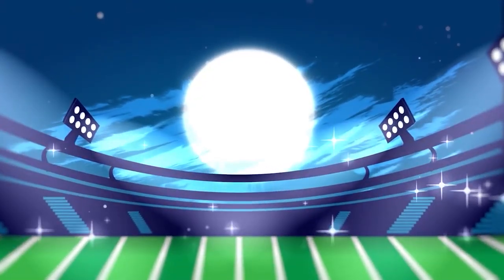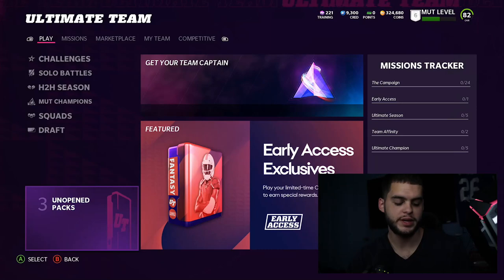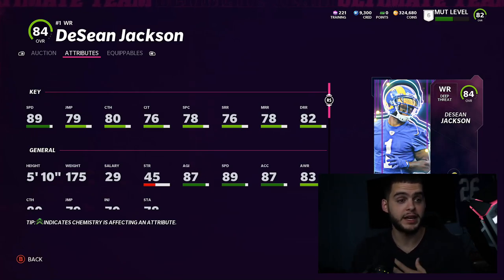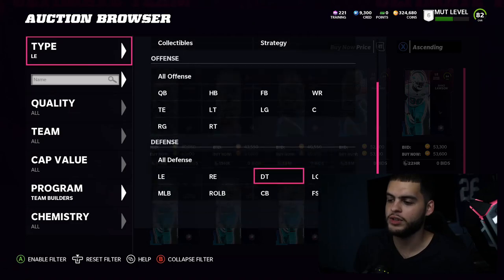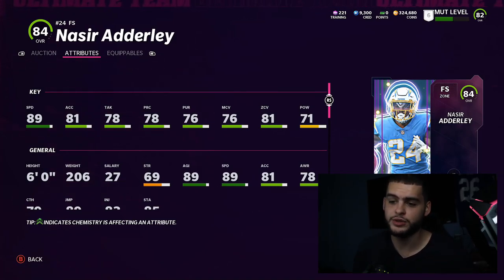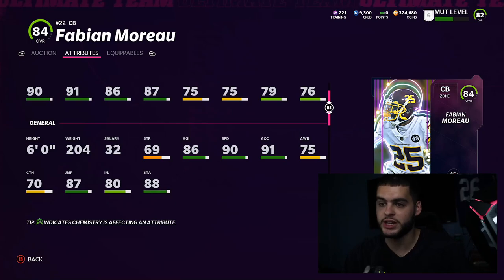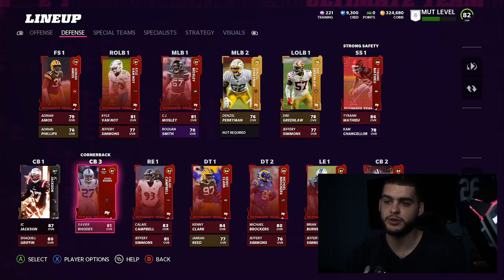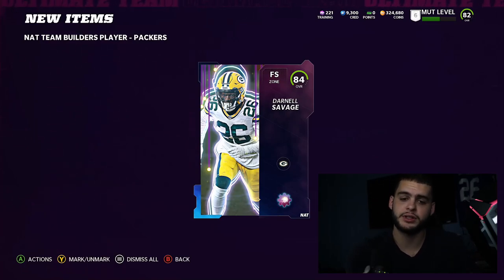FREE 84 OVR TEAM BUILDER FANTASY PACK! THE BEST FREE TEAM BUILDER TO CHOOSE! | MADDEN 22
FREE 84 OVR TEAM BUILDER FANTASY PACK! THE BEST FREE TEAM BUILDER TO CHOOSE! | MADDEN 22FREE 84 OVR TEAM BUILDER FANTASY PACK! THE BEST FREE TEAM BUILDER TO CHOOSE! | MADDEN 22